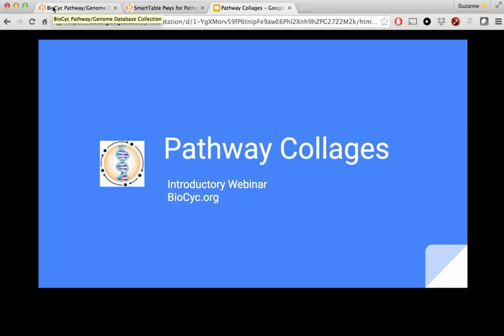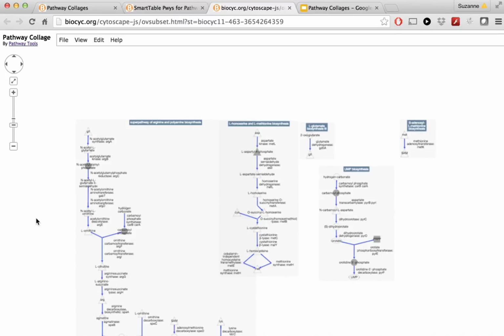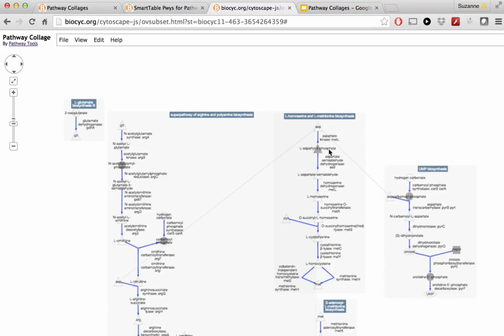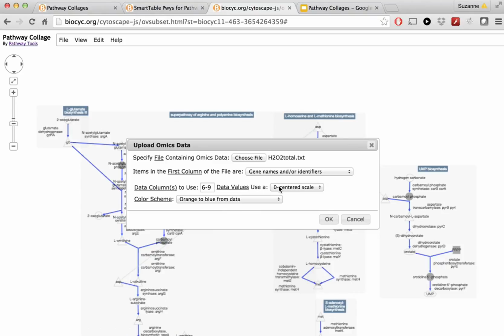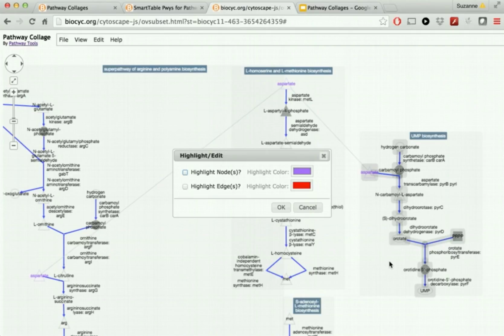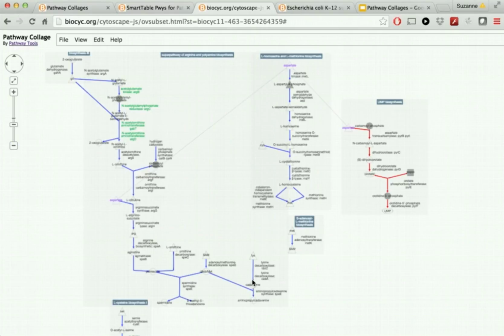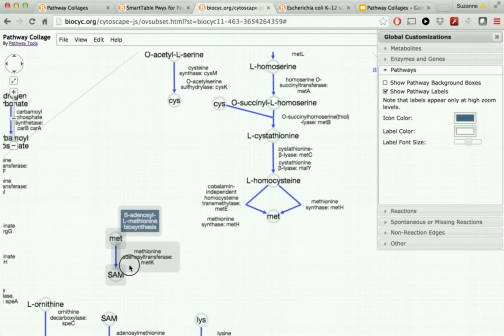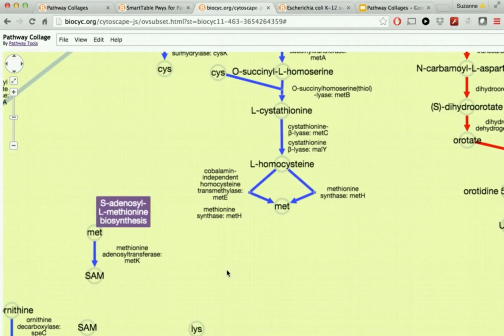Pathway Collage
The Pathway Collage Webinar introduces you to the Pathway Collage tool on the BioCyc website.  In this tutorial, we show you how to create a Pathway Collage from a set of pathways of interest, how to modify it, customize its appearance, superimpose omics data, and export it to a high quality image file.